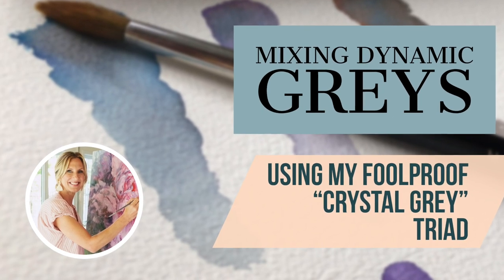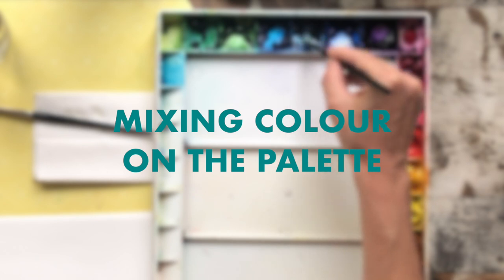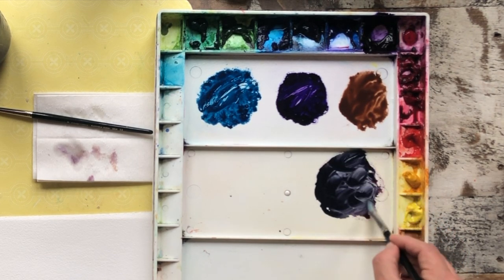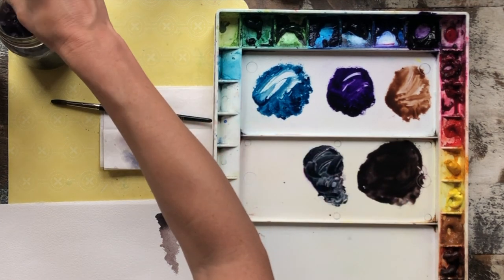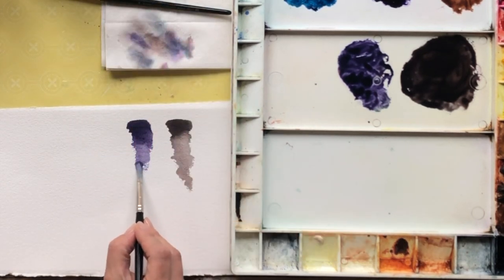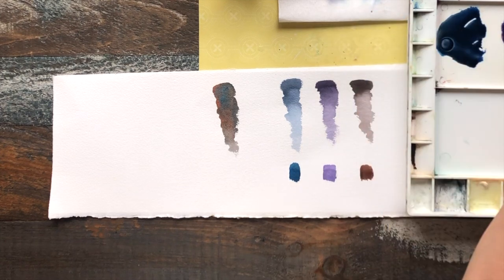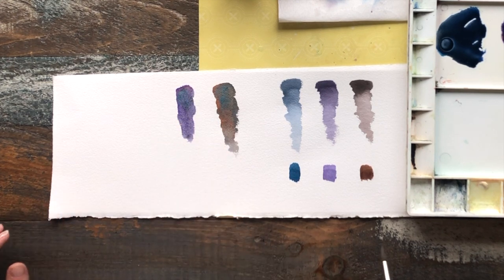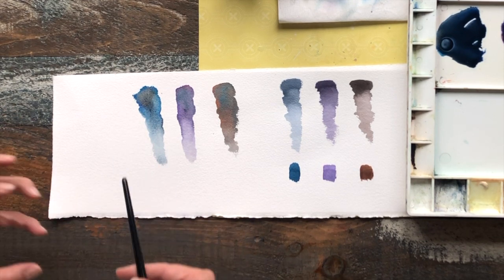HOW TO: Mixing DYNAMIC GREYS in Watercolor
In this video I will show you the difference between mixing paint on your palette vs mixing direct on your paper using my “CRYSTAL GREY” recipe. This is my not so secret combination for creating visually dynamic and vivid greys.

The problem with most greys are that they can be dull and lifeless or overly powerful. I have been mixing this combination of colour for over 25 years and my loyal students eventually eventually started calling this mixture “Crystal Grey”. It has a beautiful range from warm to cool and you can create an endless combination depending on the ratio.